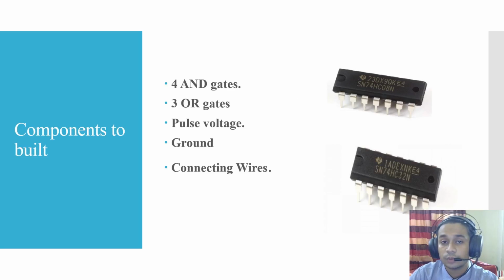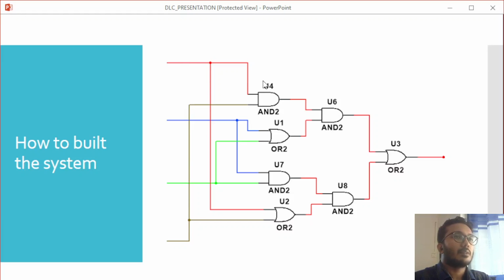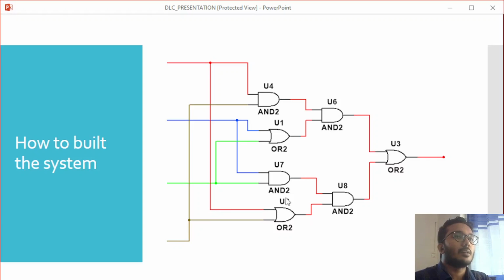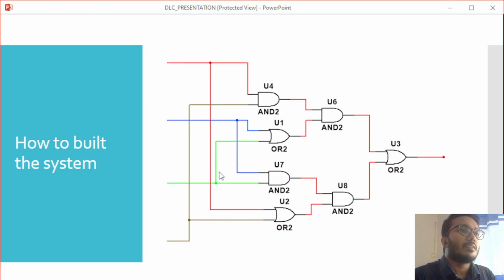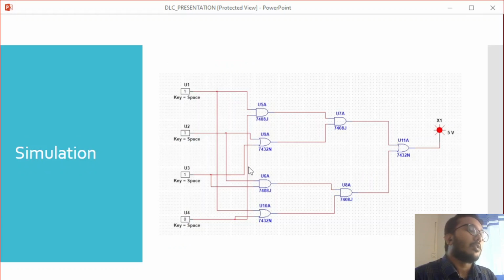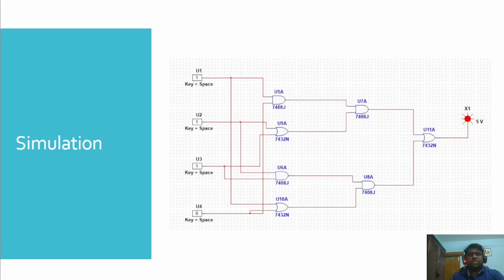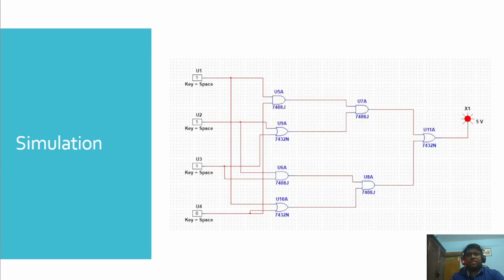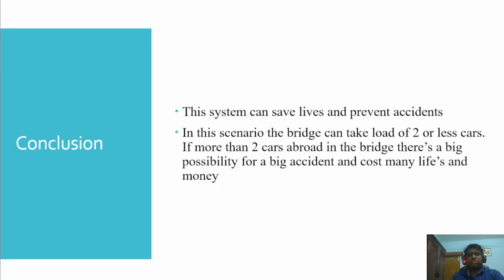DLC [K] presentation_Bridge Alarm System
This is our final term DLC presentation.